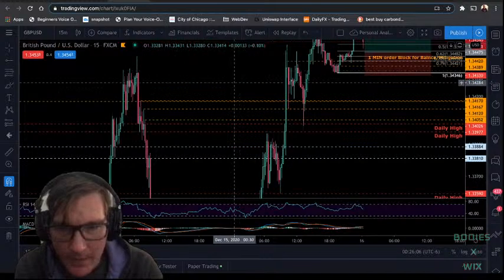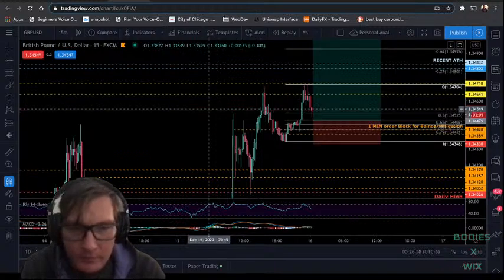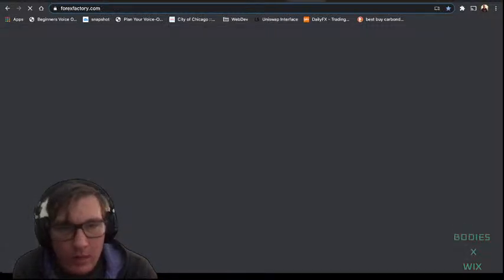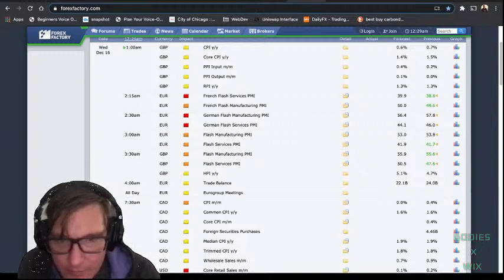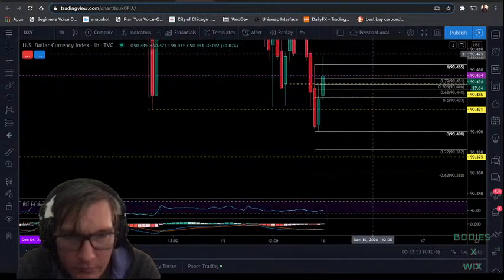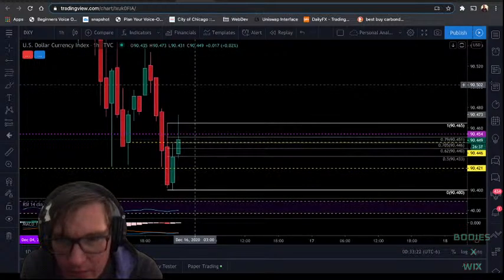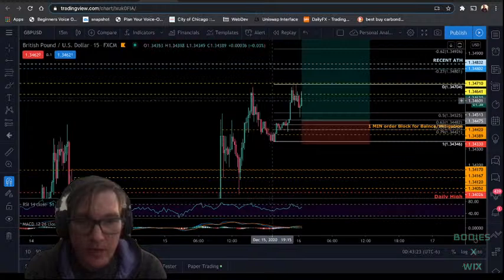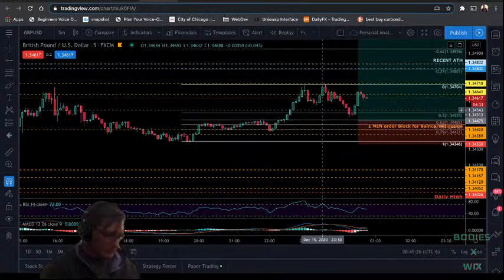The Failed by 1/2 pip entry of the GBPUSD Setup from the Live stream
Through me they're offering you a $50 CASH bonus if you sign up as a VIP member and trade an accumulate 20 lots. You're already trading right? Why not get an extra 50 bucks? Plus they off a proprietary software that gives signals called Chartist. Check out their page on how their software works

Telegram and Tradingview @ Tedzily
Need a Broker?
Also, MogaFX is a premier Broker for Forex and Metals with great spreads and a $50 reward for signing up with a VIP account and trading an accumulative 20 lots

Or, make money by bringing your friends to MogaFX
Get Stash to slowly invest and build a portfolio, get stash
Acorns rolls your change into an investment program of your choosing.
Or Claim a free stock on Robinhood when you open an account using this

The Site may contain (or you maybe sent through the Site) links to other websites or content belonging to or originating from third parties or links to websites and features in banners or other advertising. Such external links are not investigated, monitored, or checked for accuracy, adequacy, validity, reliability, availability or completeness by us. WE DO NOT WARRANT, ENDORSE, GUARANTEE, OR ASSUME RESPONSIBILITY FOR THE ACCURACY OR RELIABILITY OF ANY INFORMATION OFFERED BY THIRD-PARTY WEBSITES LINKED THROUGH THE SITE OR ANY WEBSITE FETURE LINKED IN ANY BANNER OR OTHER ADVERTISING. WE WILL NOT BE A PARTY TO OR IN ANY WAY BE RESPONSIBLE FOR MONITORING ANY TRANSACTION BETWEEN. YOU AND THIRD-PARTY PROVIDERS OF PRODUCTS OR SERVICES.